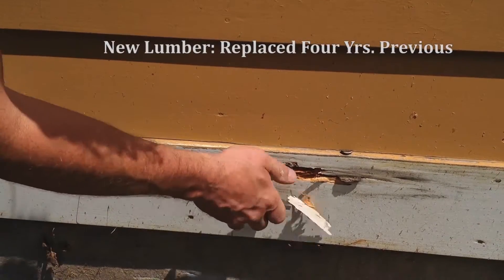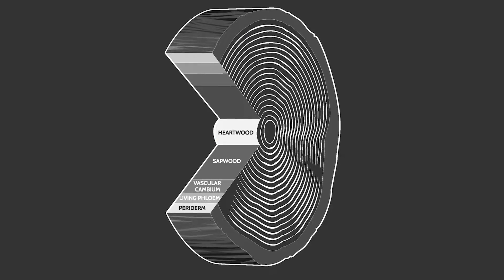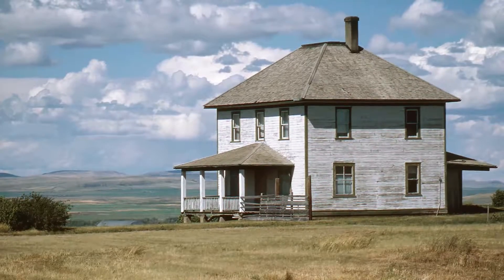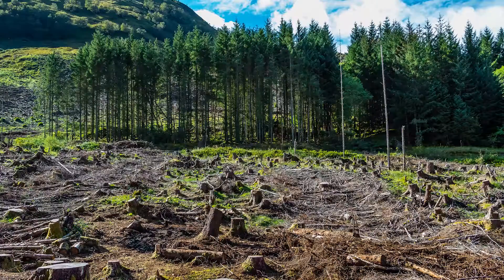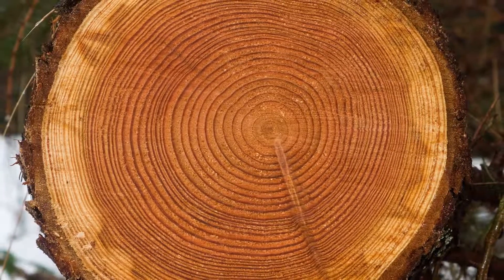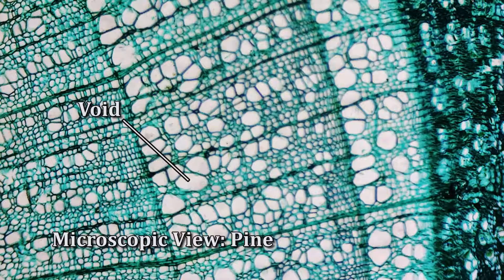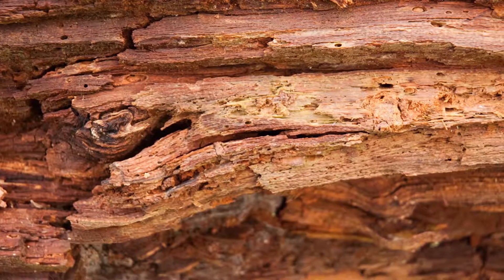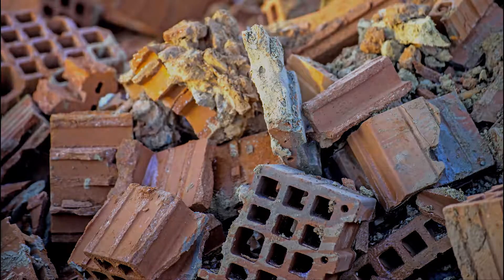The Science of Wood Growth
See how old and new-growth lumber are different. Learn what makes old growth lumber much more dense and therefor more resistant to rot and decay.